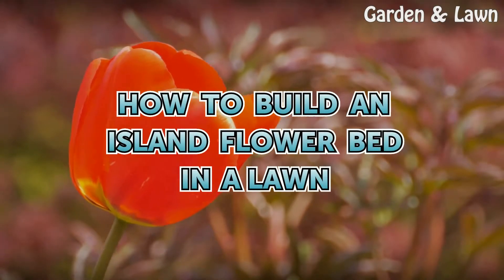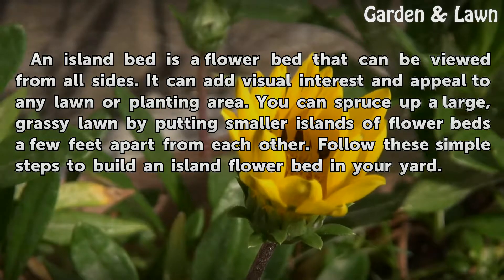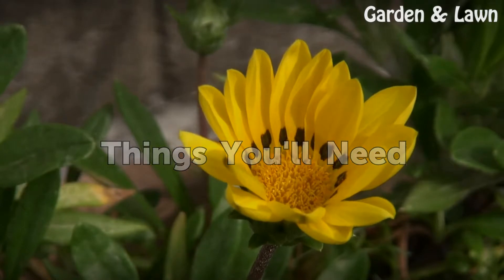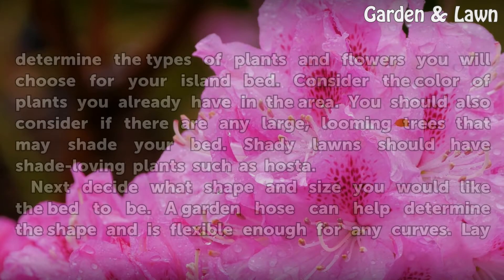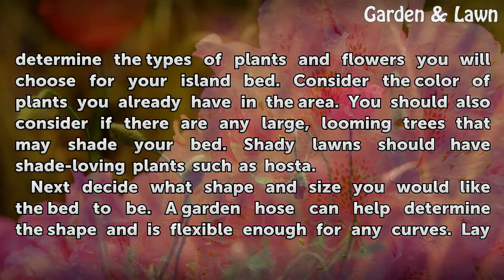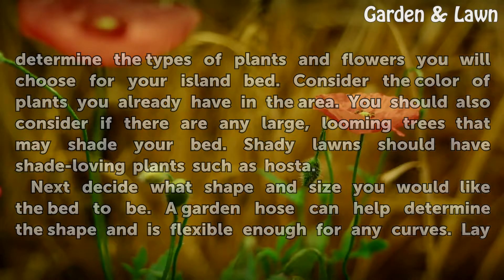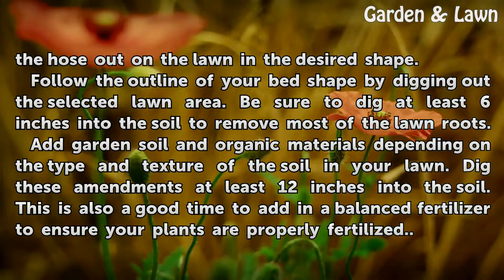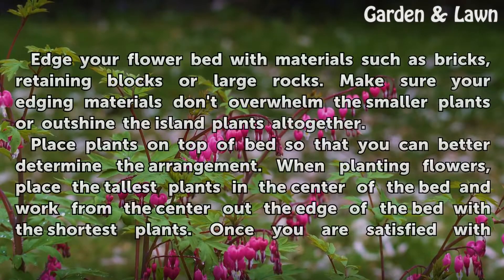How to Build an Island Flower Bed in a Lawn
How to Build an Island Flower Bed in a Lawn. An island bed is a flower bed that can be viewed from all sides. It can add visual interest and appeal to any lawn or planting area. You can spruce up a large, grassy lawn by putting smaller islands of flower beds  a few feet apart from each other. Follow these simple steps to build an island flower bed...

Table of contents How to Build an Island Flower Bed in a Lawn
Things You'll Need 00:40